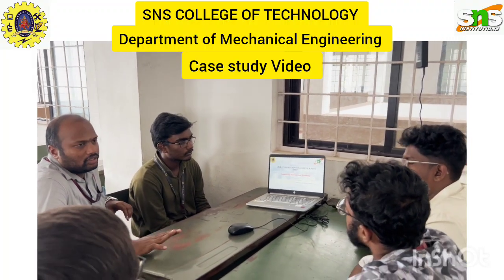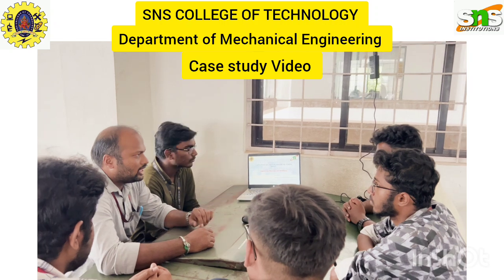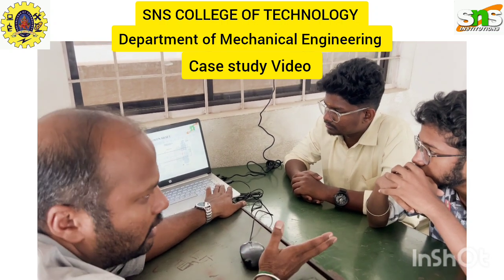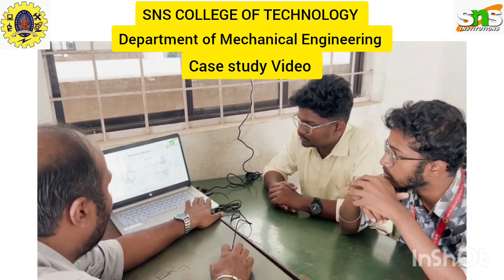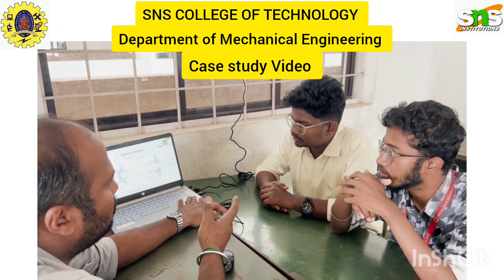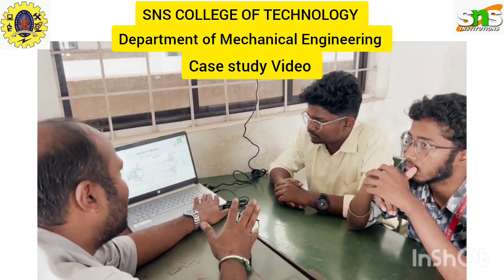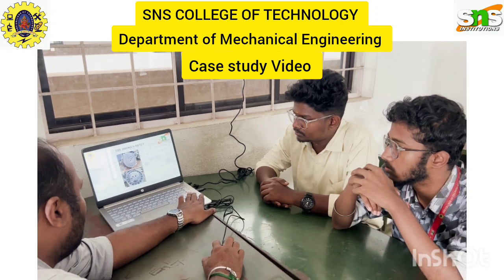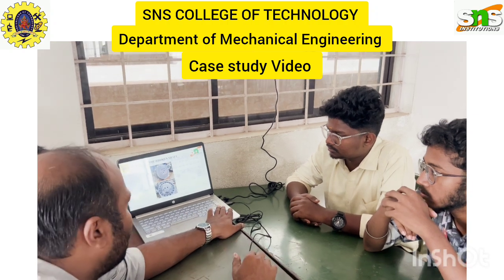Material Failure | Metallurgy | SNS Institutions - Case Study Video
Material failure in metals refers to the loss of a metal’s ability to perform its intended function, often resulting in structural or functional collapse. This can be due to various mechanical, thermal, chemical, or environmental causes.